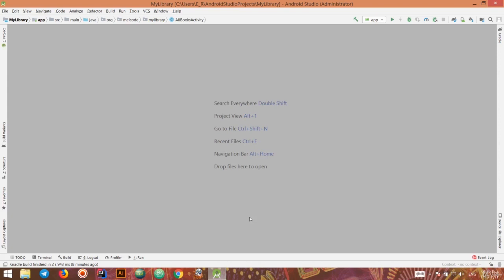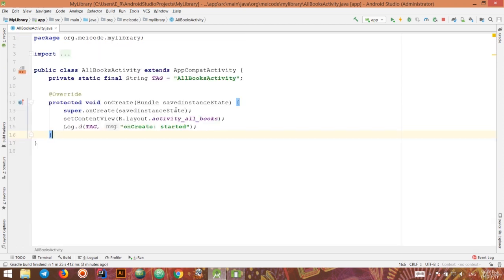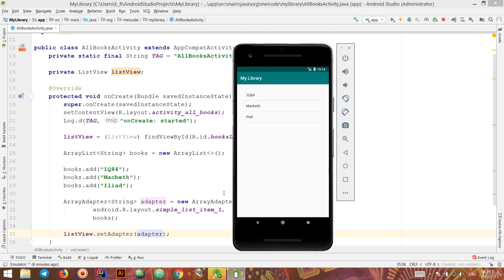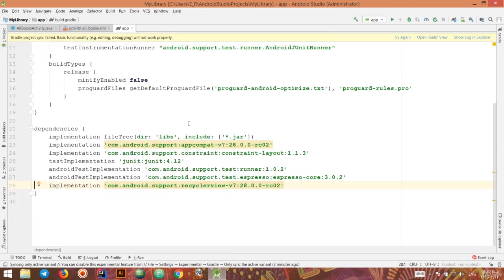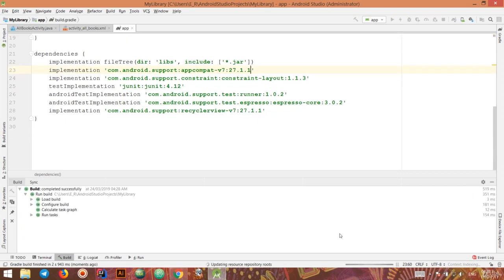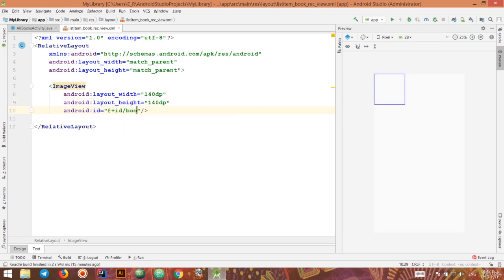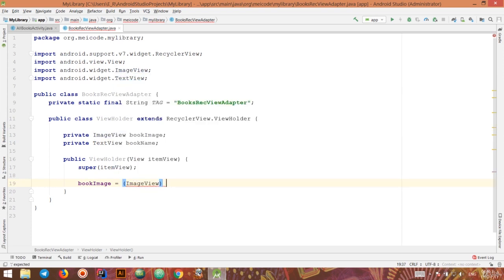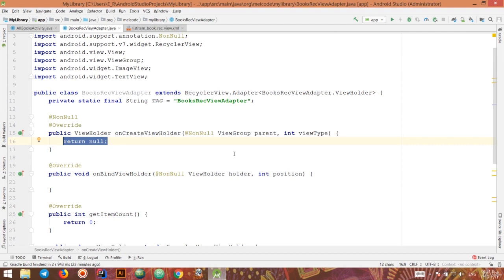28. Logs List View Gradle Recycler View Recycler View Adapter